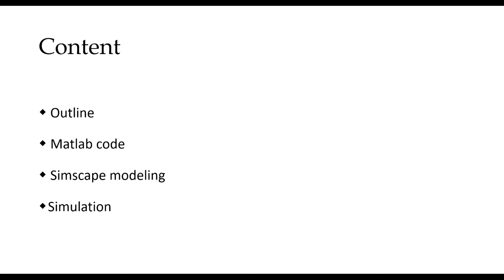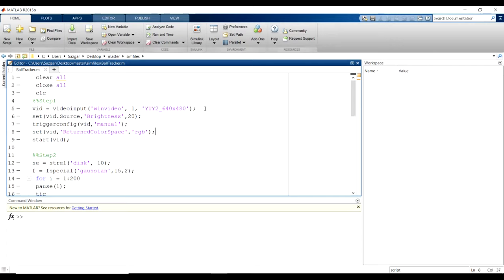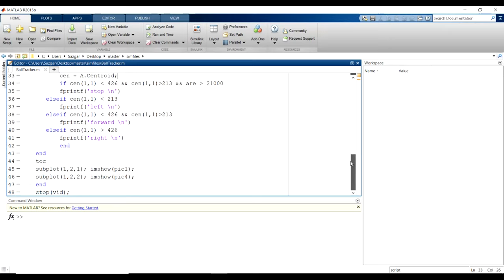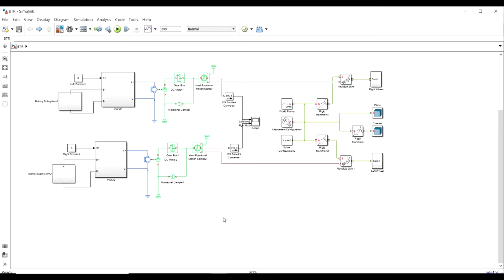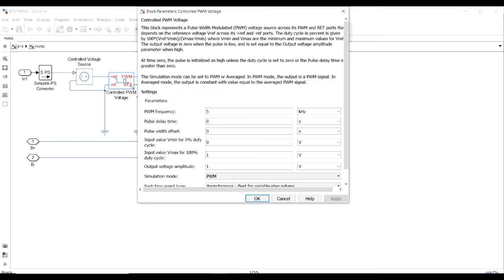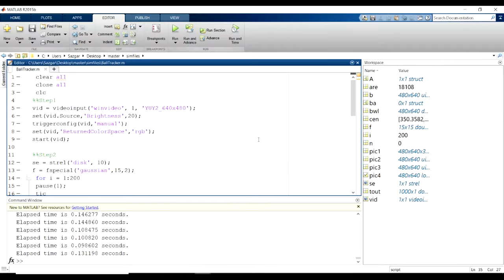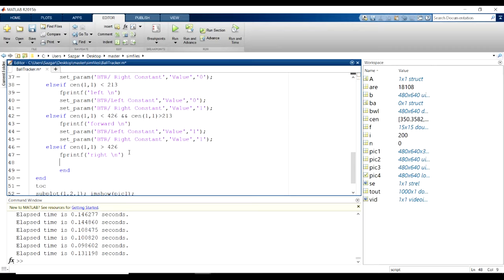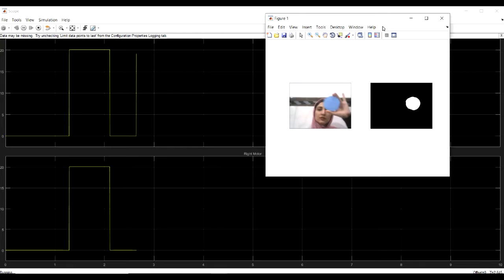Ball Tracker Robot - Mechatronics Project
Mechatronics project: Ball Tracker Robot
By Neda Keivani

Project outline:
This project shows you How to use MATLAB to process the image captured from a webcam to track a blue ball. Based on the results of this image processing, signals are generated to control two DC motors in SimScape environment.